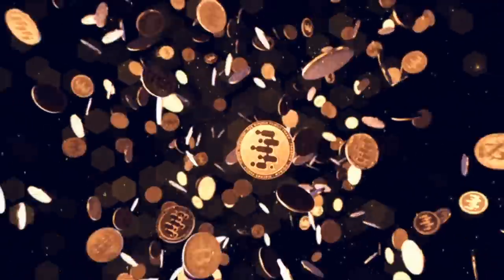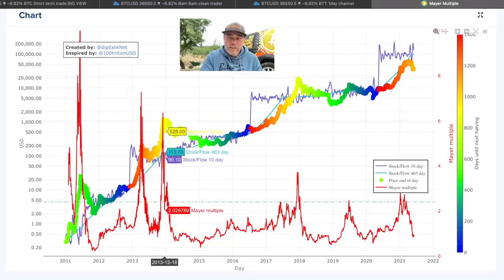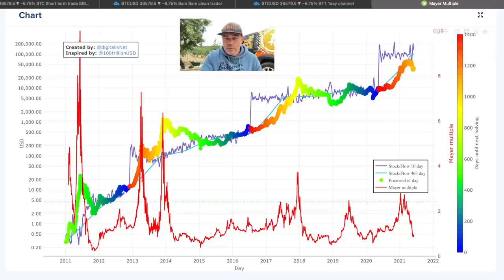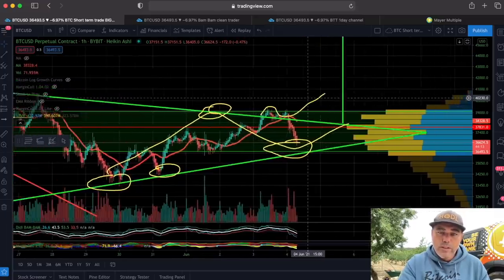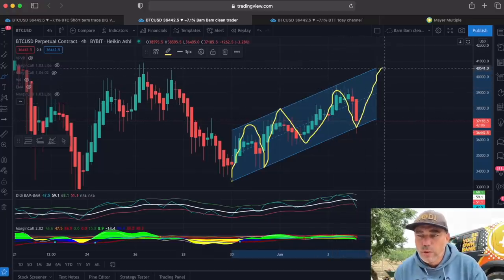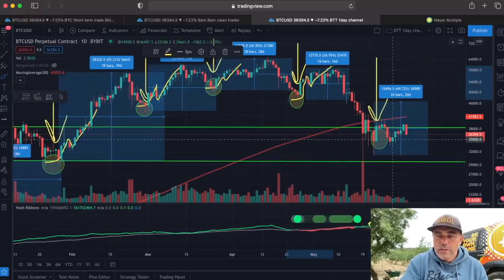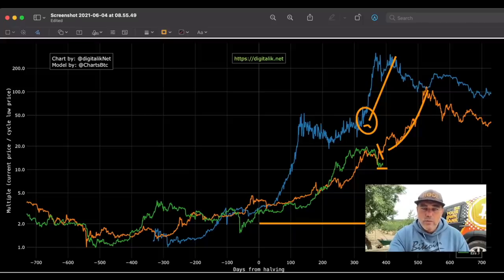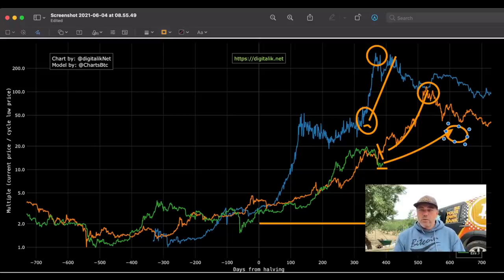CHECK NOW!!! THIS BITCOIN CHART BEATS ELON MUSK TWEET AND MORE!!!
In todays video we take a look at the Bitcoin price and how the tweet of Elon Musk can't influence the price!!

⏰ Time Stamps ⏰
0:00 Intro
1:00 The Bitcoin Part Technical Analysis